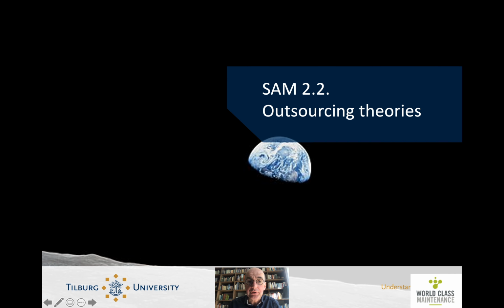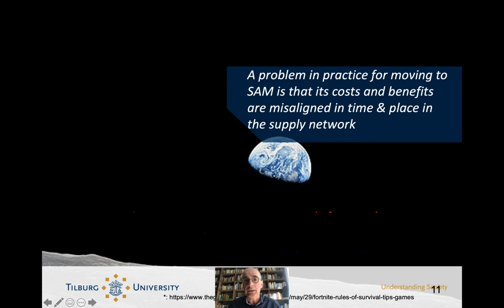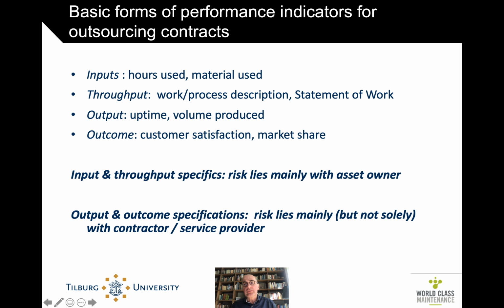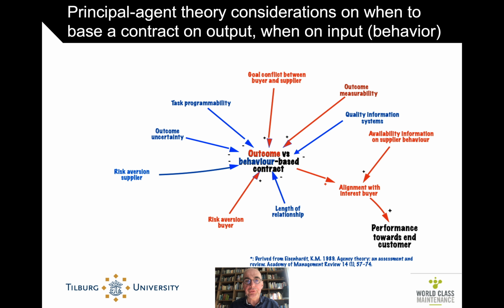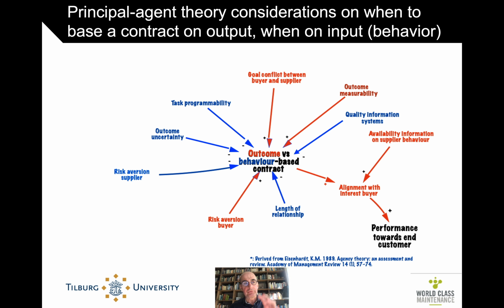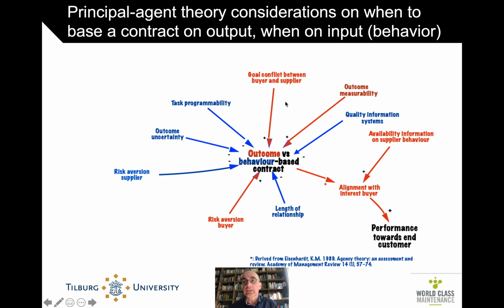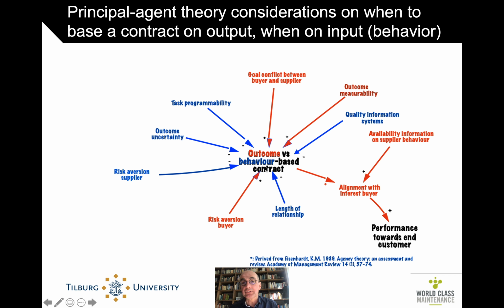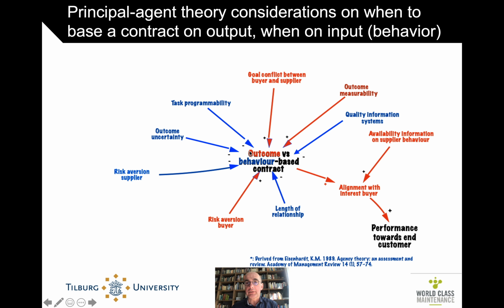SAM 2.2. Outsourcing theory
Agency theory for SAM outsourcing